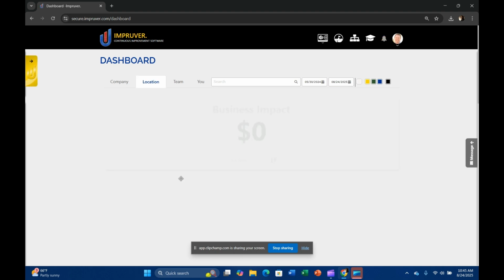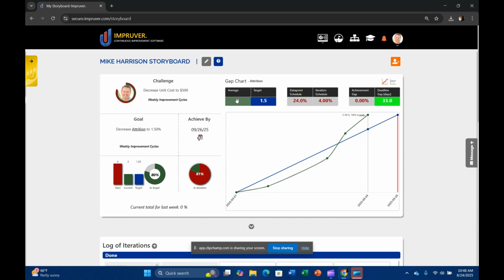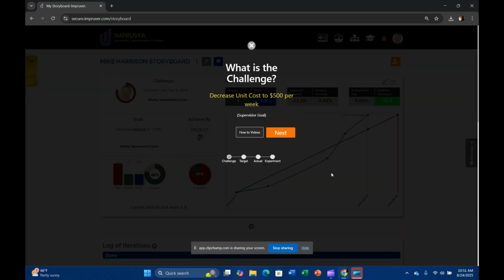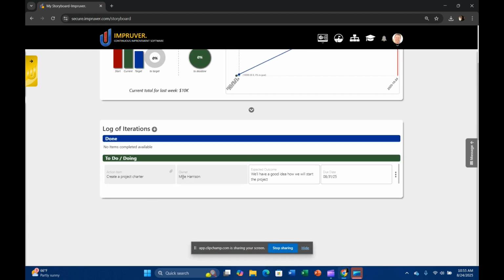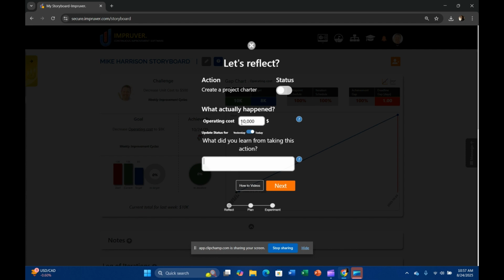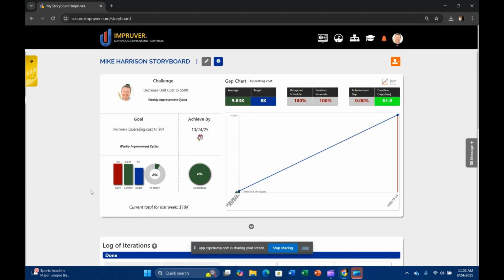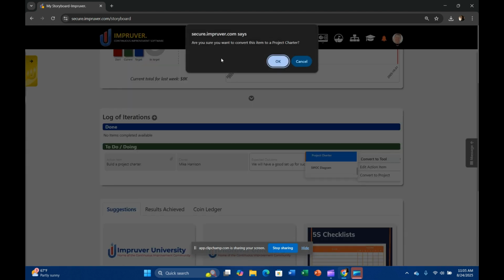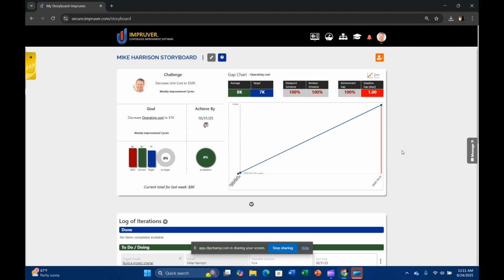How to do PDCA, PDSA, Toyota KATA, 4DX, and Agile Strategy Execution using the Impruver Storyboard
This video walks you through using the Impruver Storyboard feature for PDCA, Toyota KATA, 4DX, Agile Strategy Execution and other goal-based, iterative methods of Continuous Improvement.